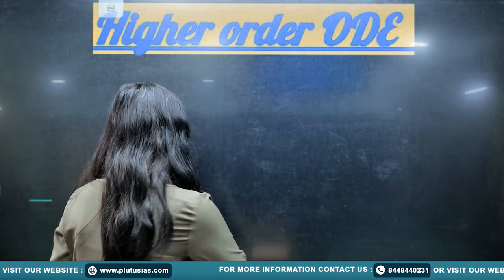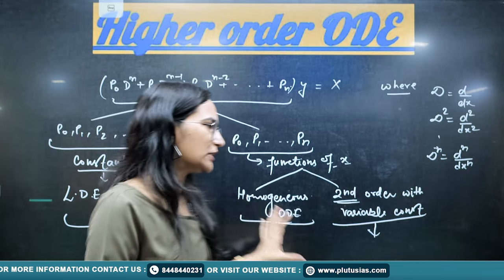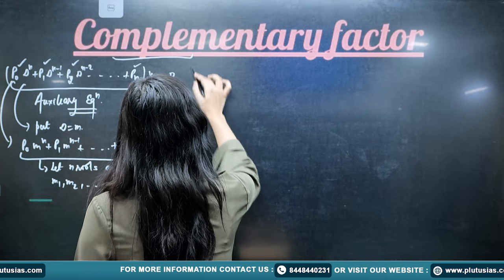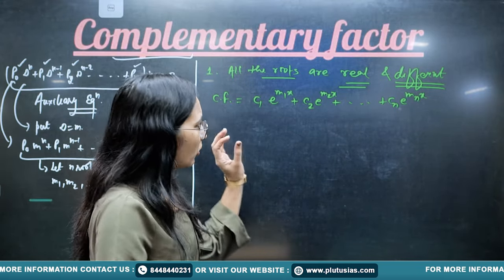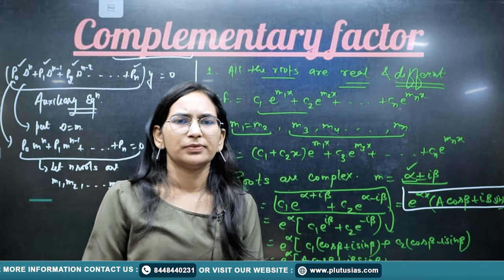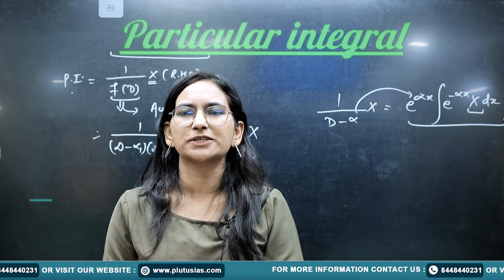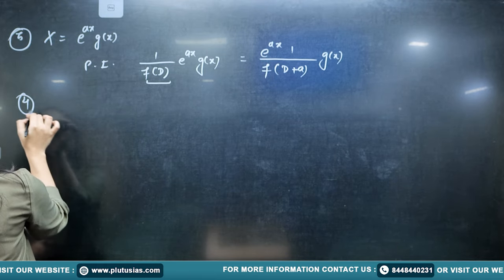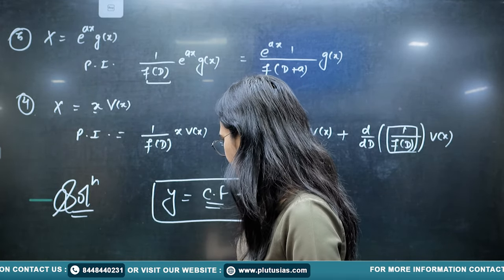Mathematics Optional for UPSC: ODE- Revision Series - Part 2 by Priyanka Godara | PLUTUS IAS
In this video, Priyanka Godara (UPSC CSE Interview of 2022) continues the ODE (Ordinary Differential Equations) Revision Series for UPSC aspirants. This is Part 2 of the series, focusing on crucial topics in Mathematics Optional for the UPSC exam. Understanding ODE is vital for scoring well in the mathematics optional paper. Join this revision session to strengthen your concepts and boost your UPSC preparation!

Key Highlights
Detailed revision of Ordinary Differential Equations (ODE)
Exam-focused strategies and tips
Comprehensive understanding for UPSC Mains Mathematics Optional

Don't miss out on the rest of the series!

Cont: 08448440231